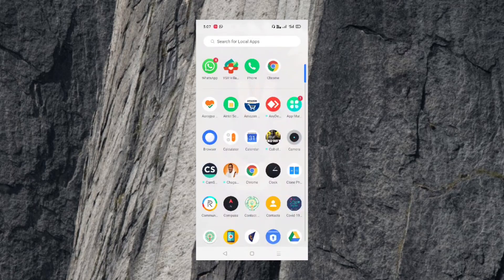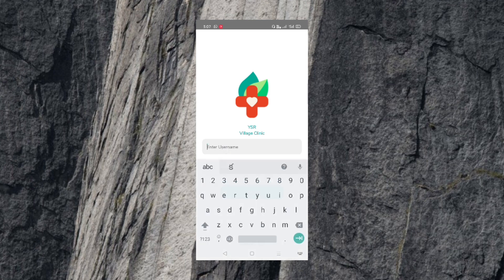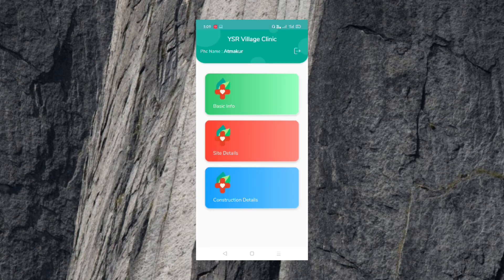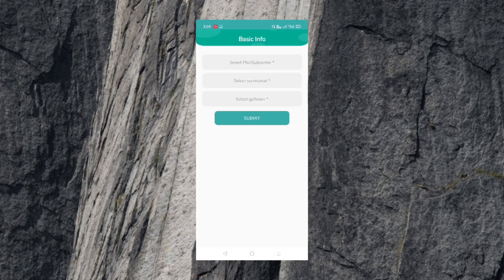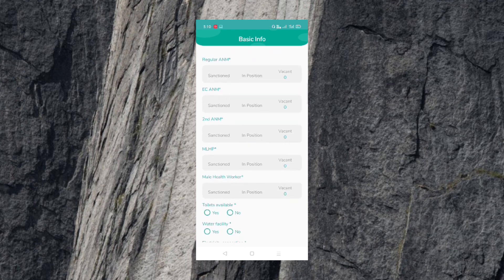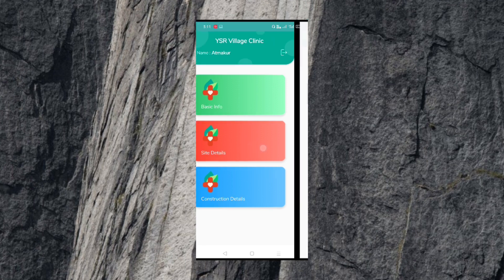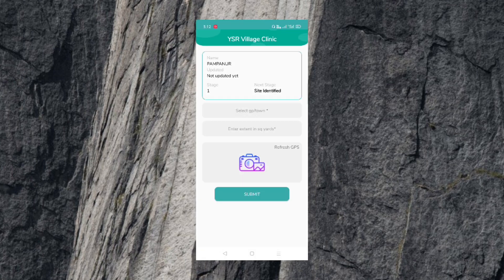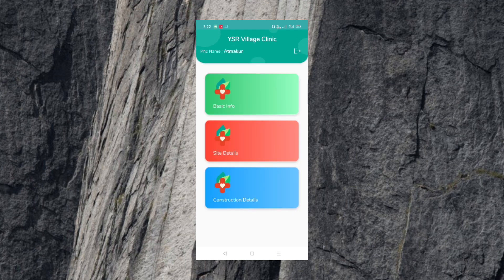YSR Village Clinic | User Manual.